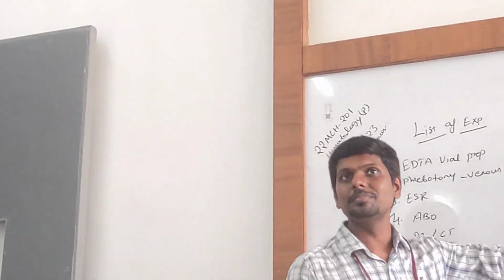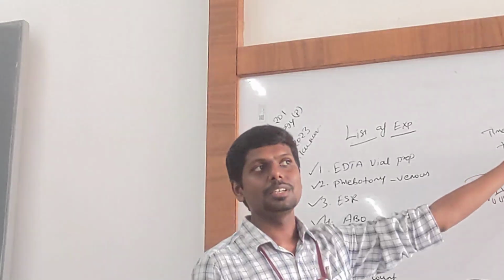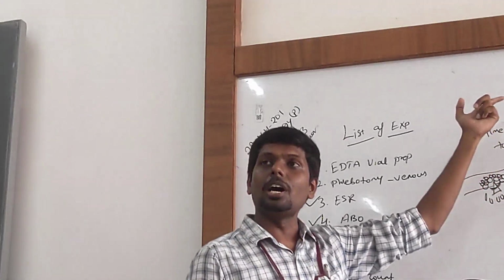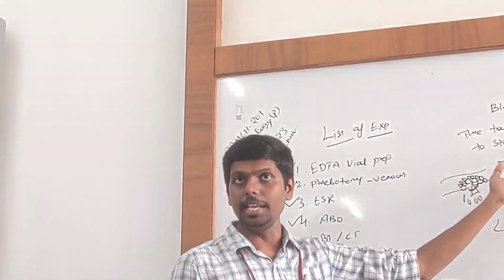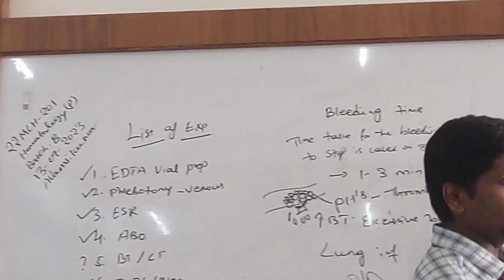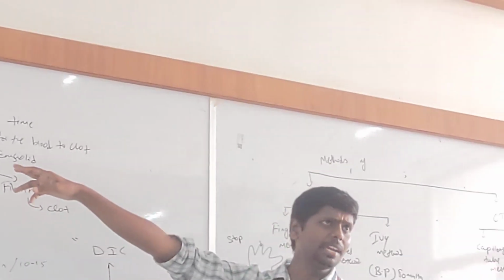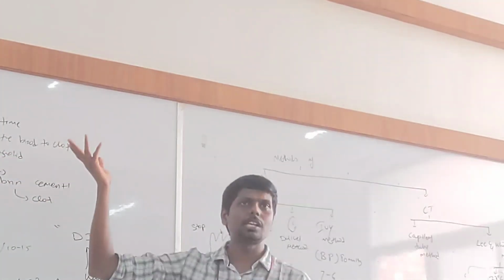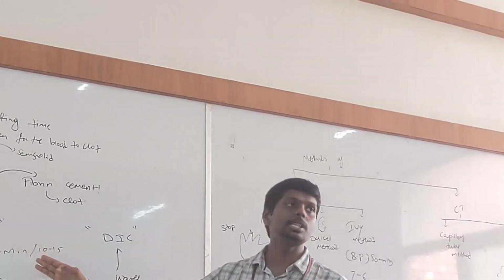Bleeding Time & Clotting Time: Basics and Clinical Significance